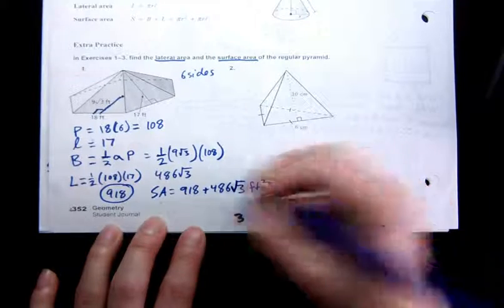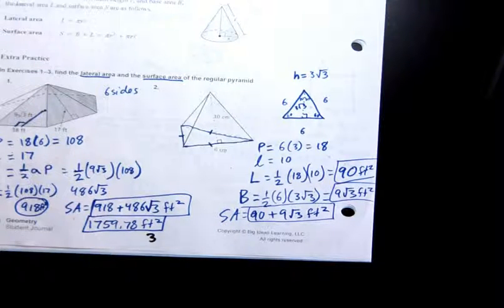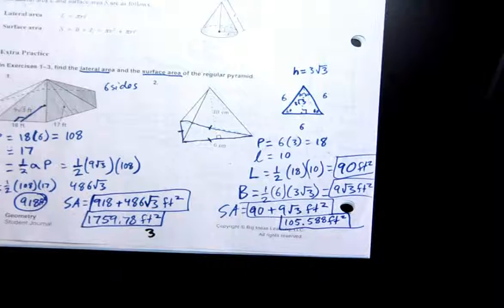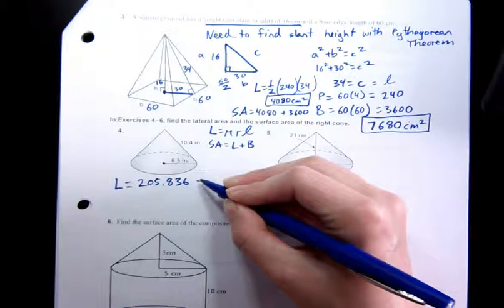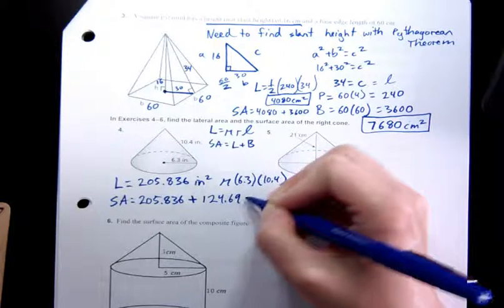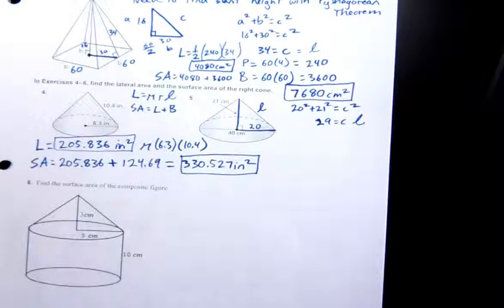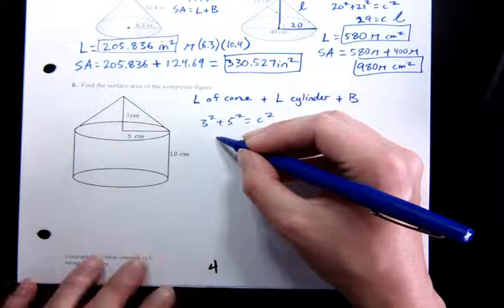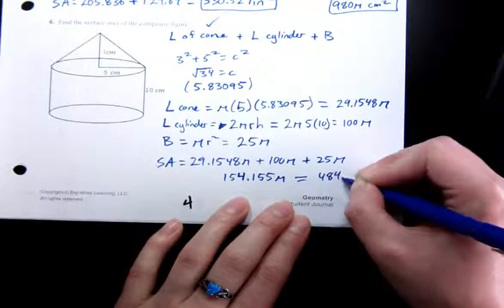PAP 12 3 Notes